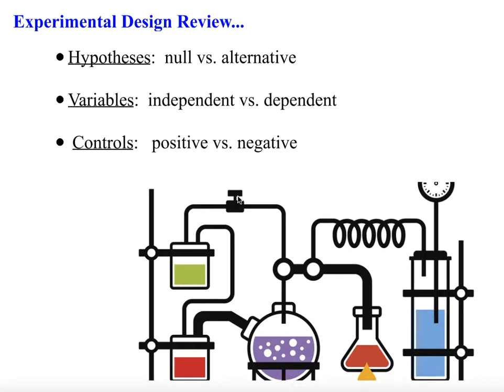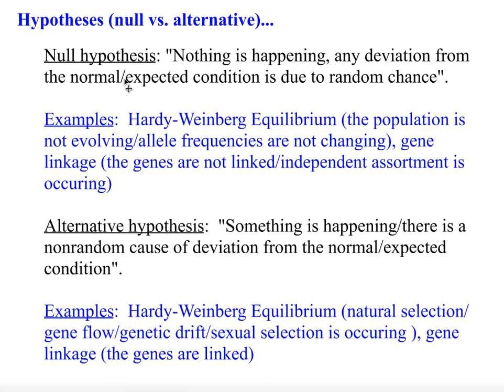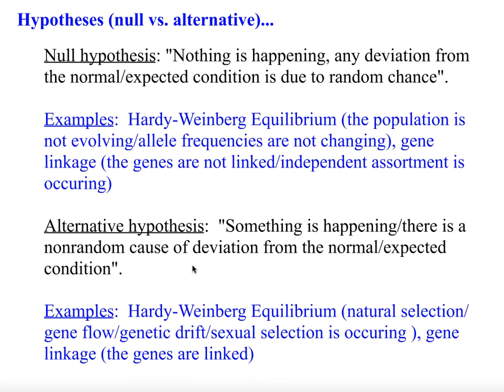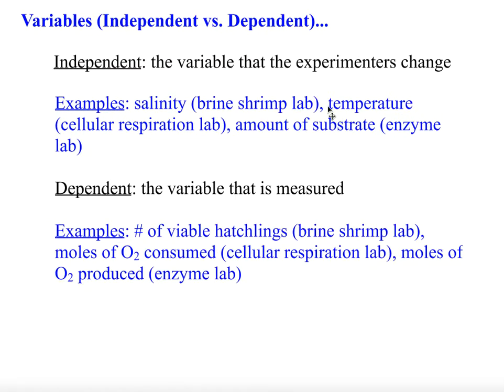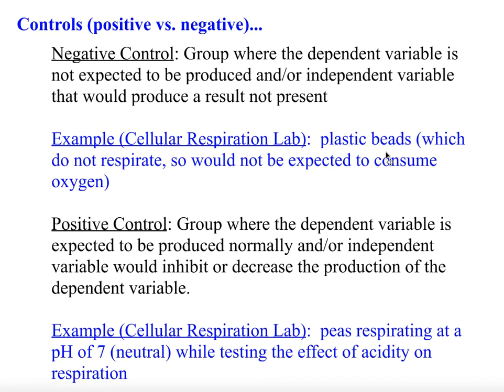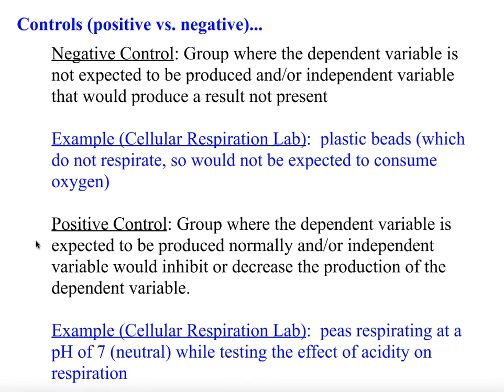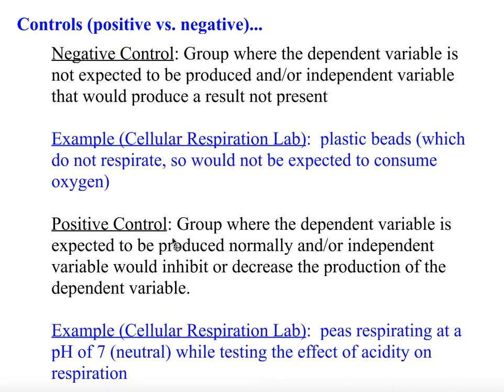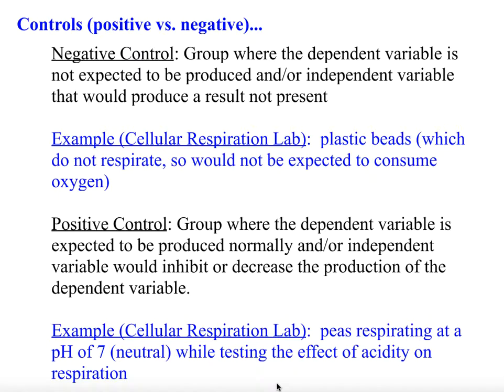Experimental Design Review